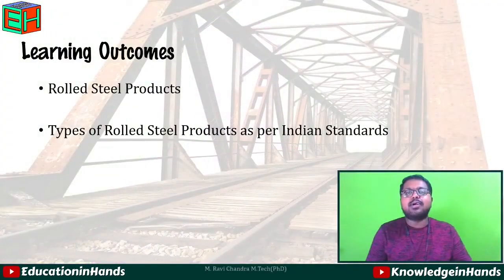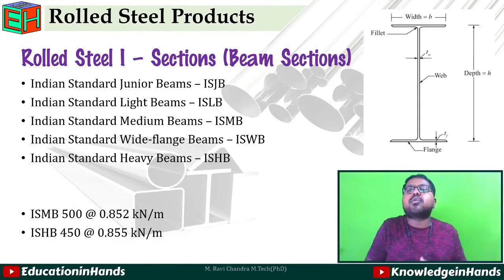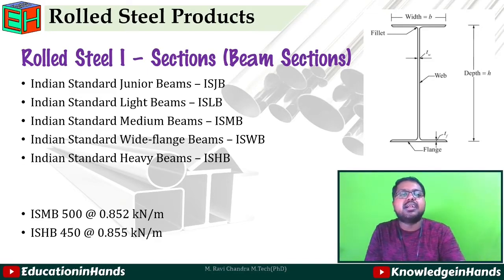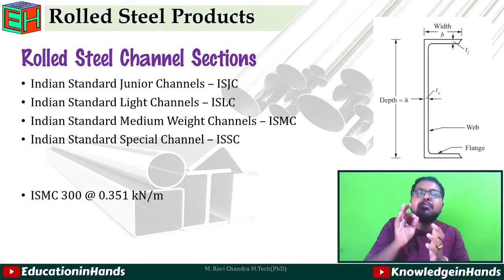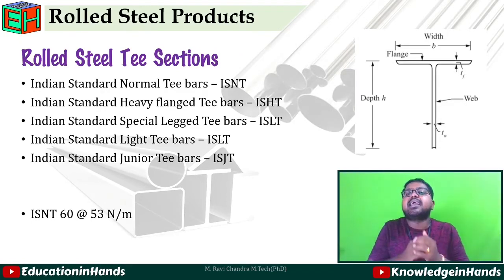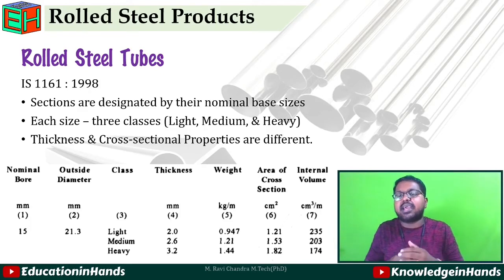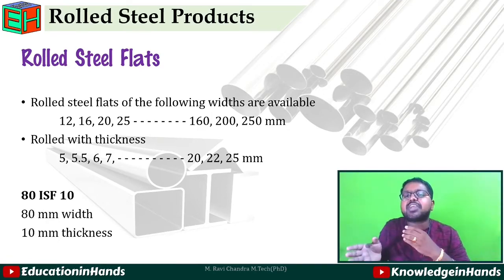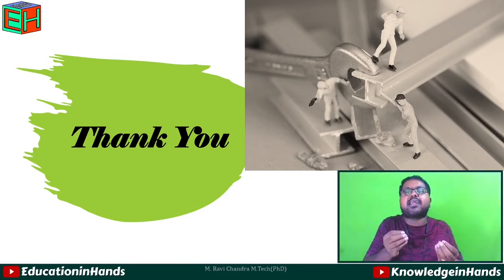Rolled Steel Products - Design of Steel Structures | 1.3 | SE-2 | SSDD | Education in Hands | JNTUH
In this video, we will learn about the different types of rolled steel products that are available on the market and some other hybrid steel products which are used for special design purposes.

Answers for all these questions are discussed in this video

Time Stamps:
00:00 Introduction & Outcomes
00:19 Rolled Steel Products
01:15 Types of Rolled Steel Products
01:52 Rolled Steel I Sections (Beam Sections)
03:44 Rolled Steel Channel Sections
05:41 Rolled Steel Angle Sections
06:17 Rolled Steel Tee Sections
06:57 Rolled Steel Bars
07:26 Rolled Steel Tubes
08:20 Rolled Steel Plates
08:51 Rolled Steel Strips
09:21 Rolled Steel Flats
09:45 Welded & Hybrid Sections

Here are some important links for the codebooks for your reference